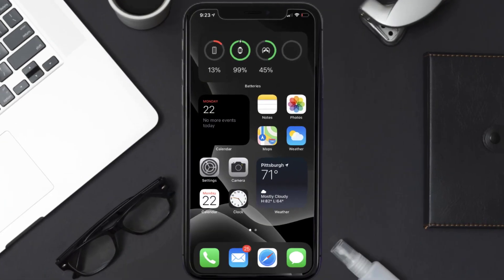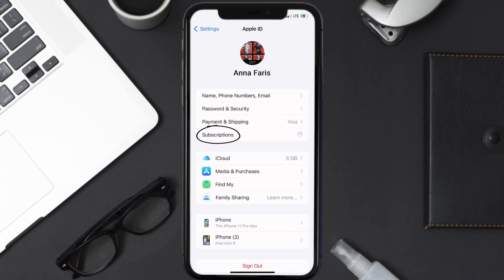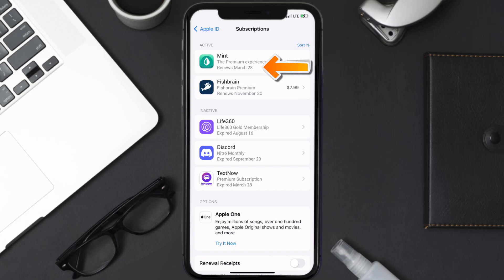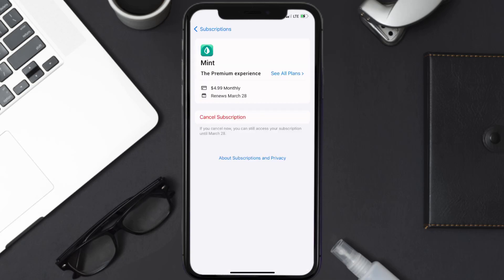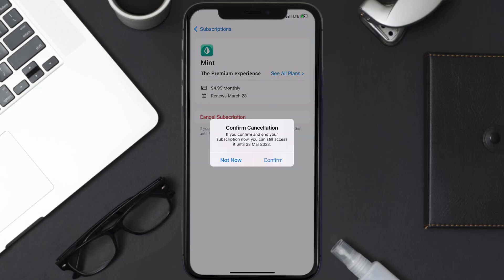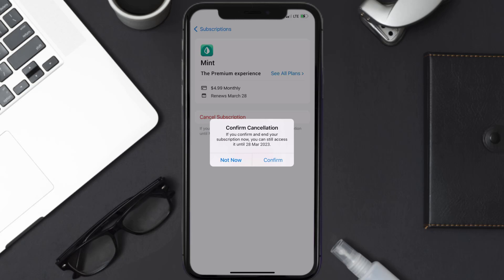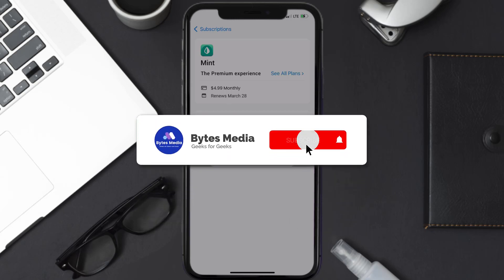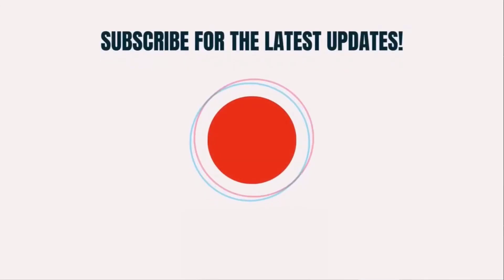How to Cancel Mint Subscription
In this video, I'll show you How to Cancel Mint Subscription. This is the easiest and fastest way to Cancel Mint Subscription. Make sure you watch until the end of this video to find out How to Cancel Mint App Subscription on iPhone. These methods work on iOS 11 as well as iOS 12, iOS 13, iOS 14, iOS 15 and iOS 16. Hope you enjoy!

Video Parts:
00:00 Intro: How to Cancel Mint Subscription
00:07 Canceling Mint App Subscription
01:01 Outro: Ending